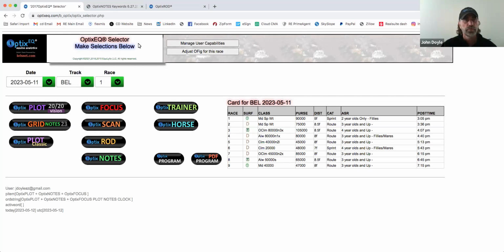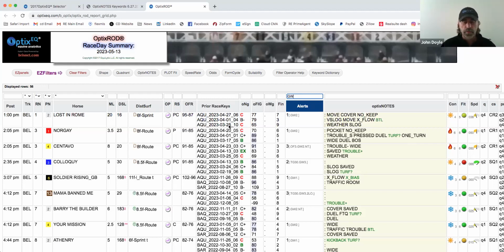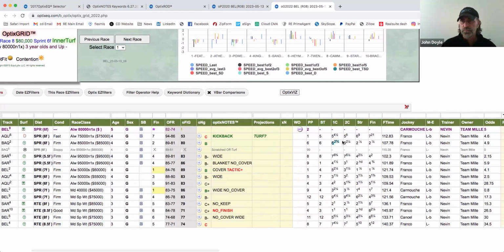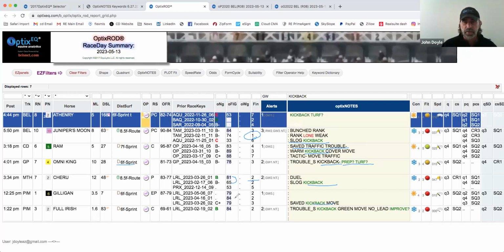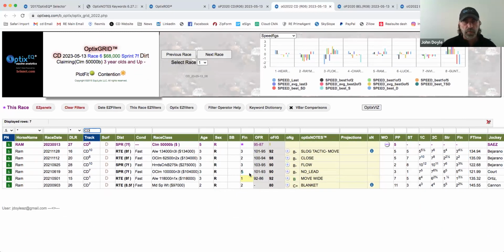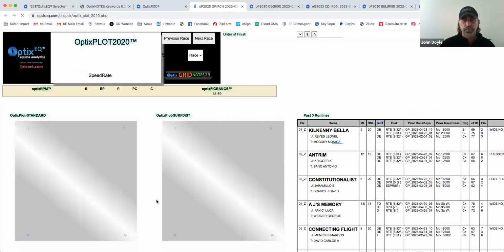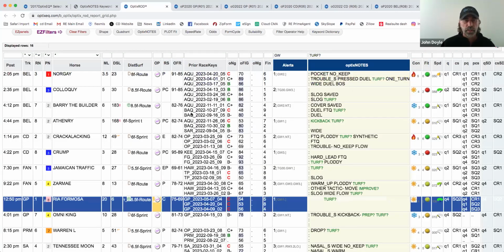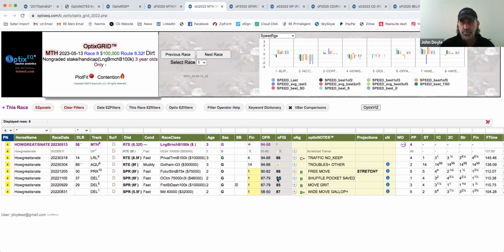Horse Racing Tips: Using OptixNOTES to identify potential long shots. 05-13-2023.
Watch John Doyle from OptixEQ handicap races on Saturday, May 13 using  OptixNOTES keynotes to target potential long shots.